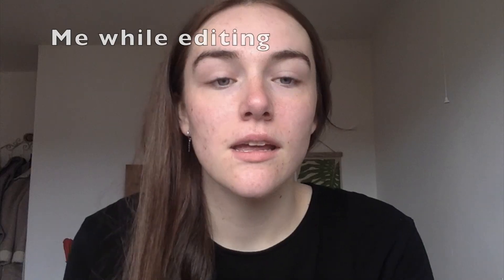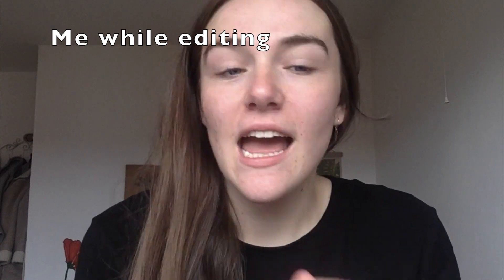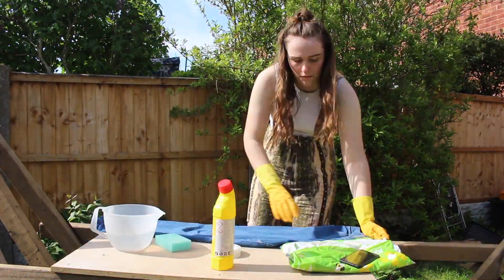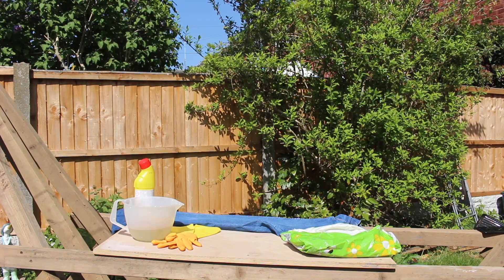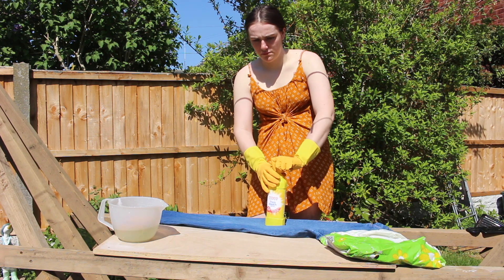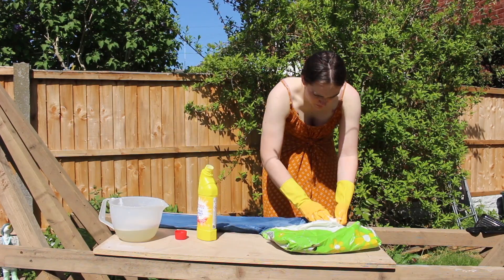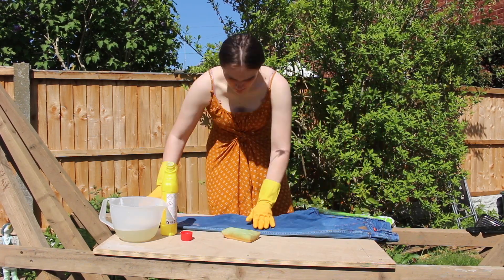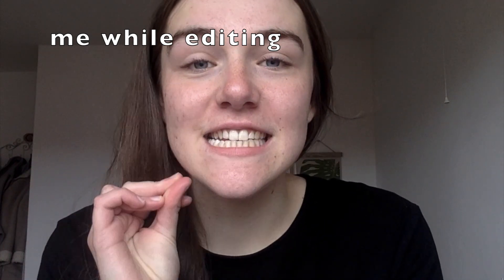Bleach your jeans they said... it will be fun they said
Please watch only for a giggle only, this IS NOT a tutorial. Unless you want to ruin some jeans they follow along. Also i'm clearly not over it :(

El x